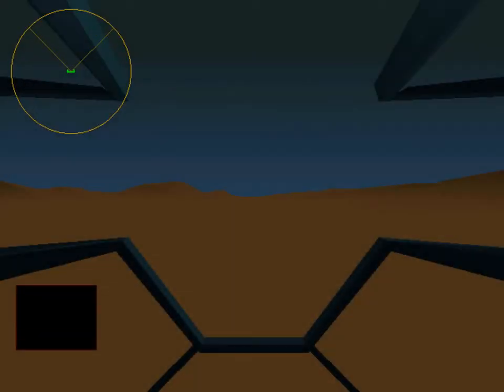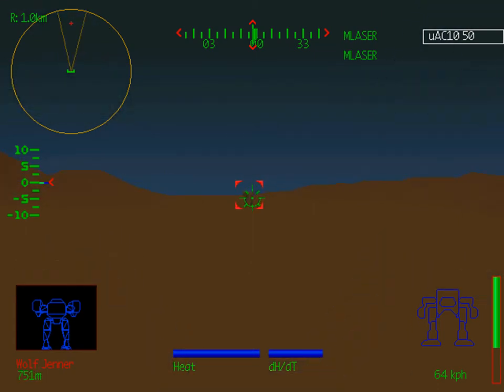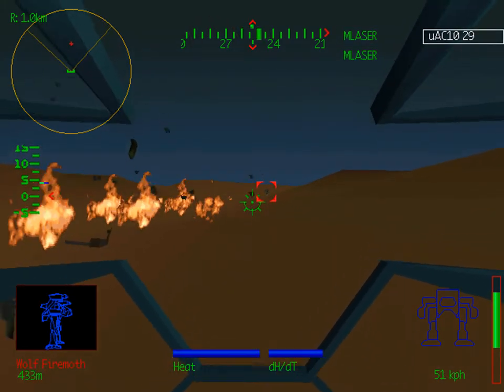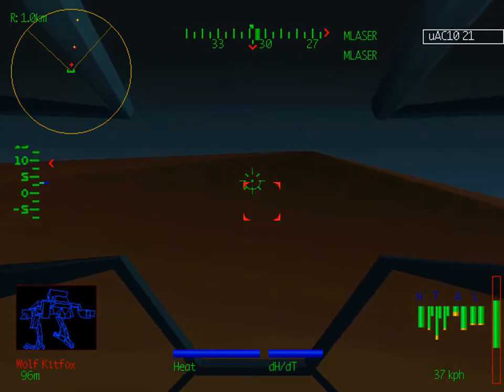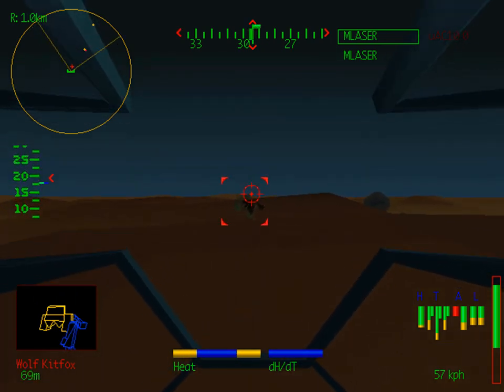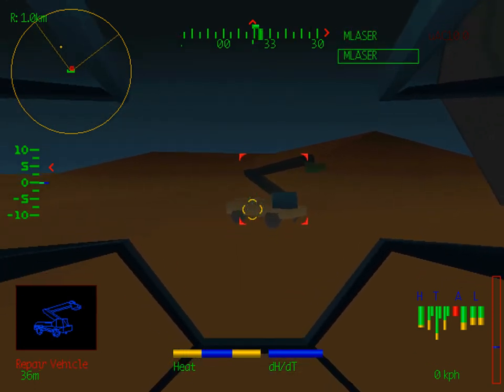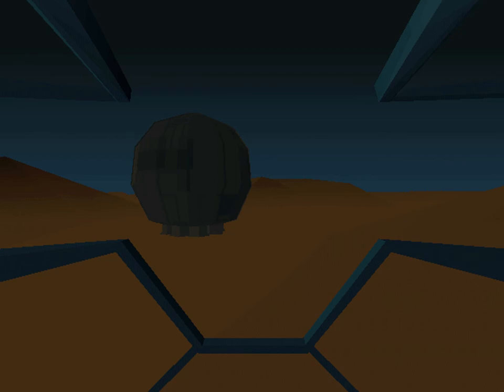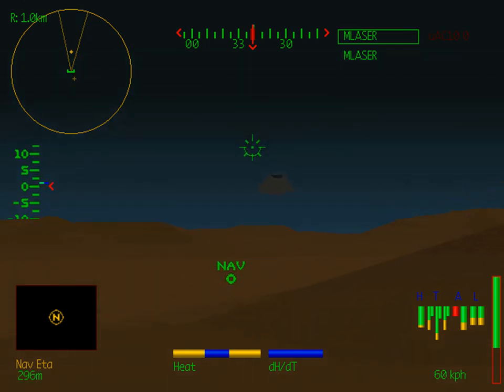Let's play Mechwarrior 2 - Jade Falcon III - Mirror Cage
Jade Falcon mission III. 100% more dropship than the previous mission!

Thread for this Let's Play is on the Something Awful forums.